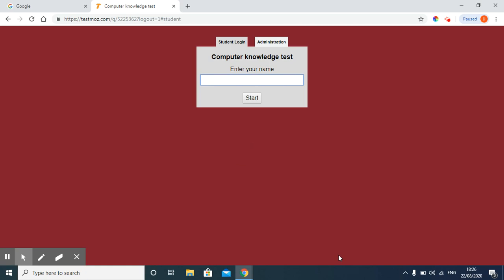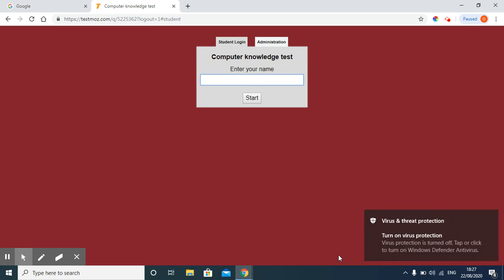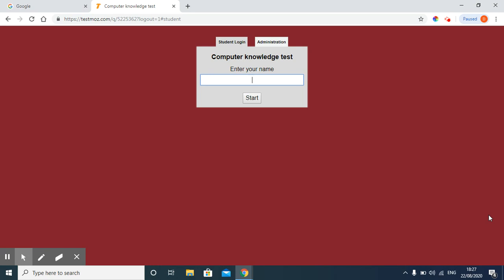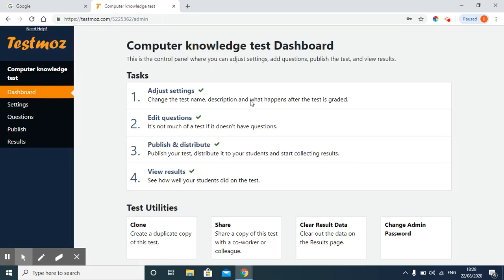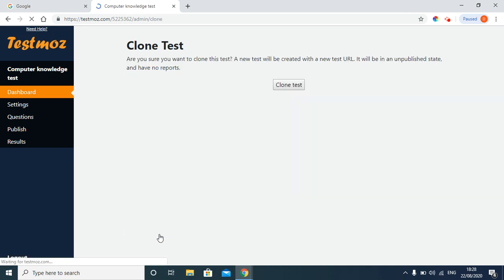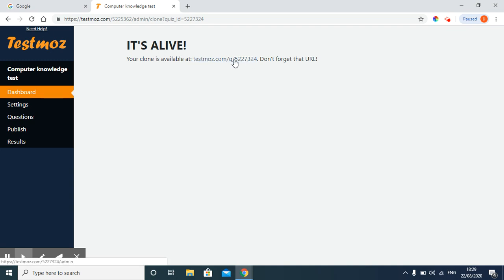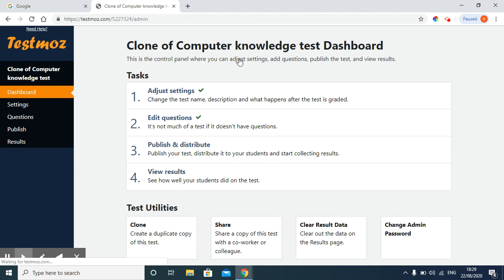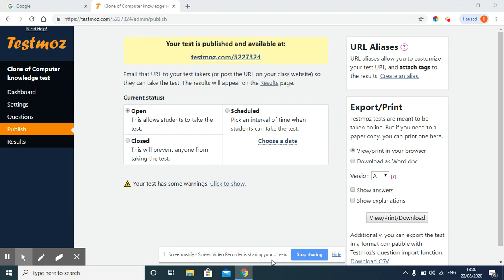Create Clone of Testmoz Test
In this video I have explained how we can create clone of our testmoz generated test.  This feature is helpful when we want to have a test of more than 100 students in a free version.